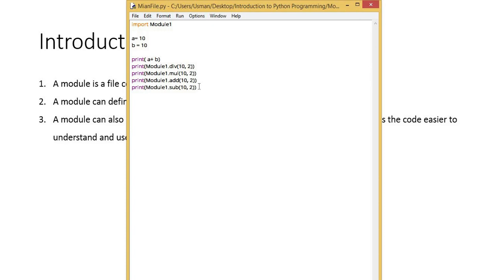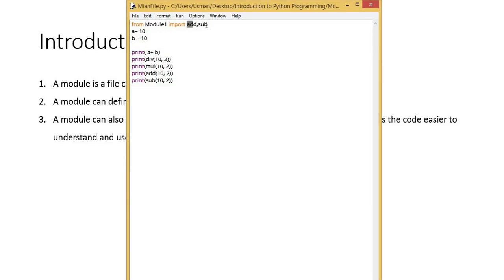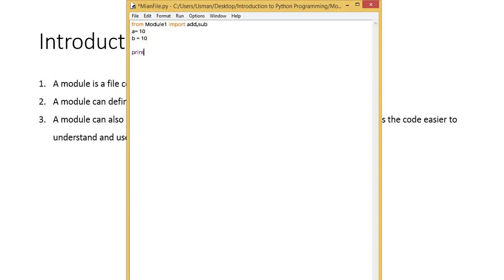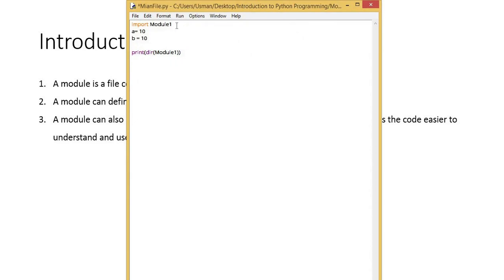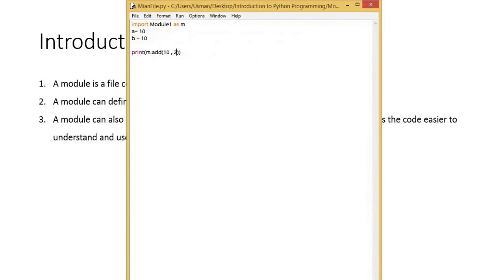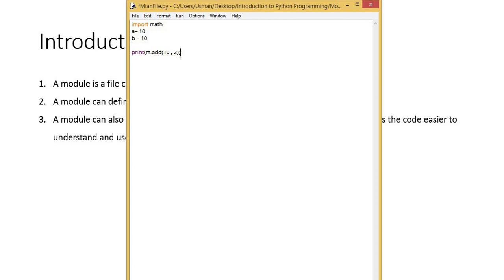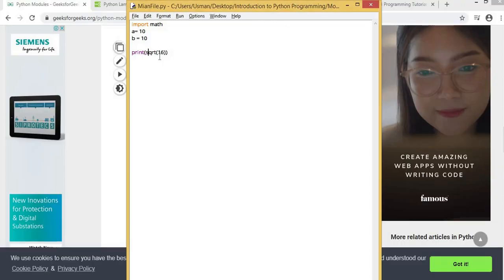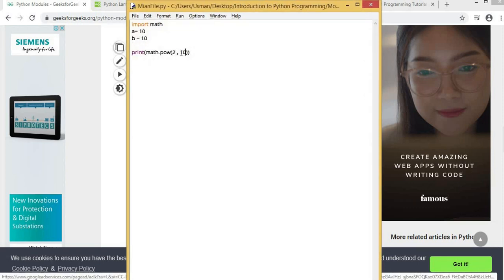More About Modules in Python [ENG] Module 3 Lecture 11 ZE - 209